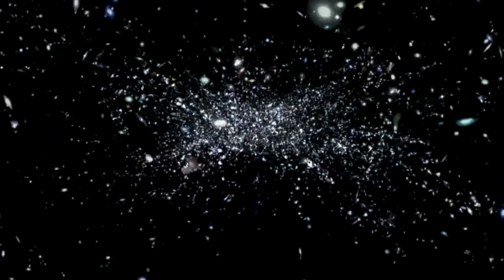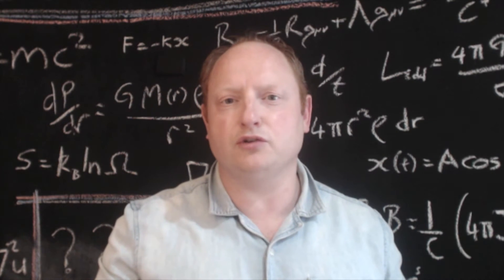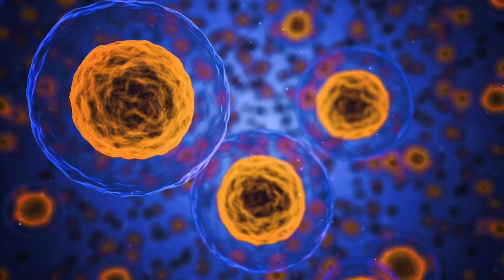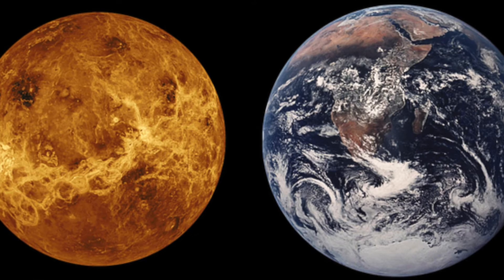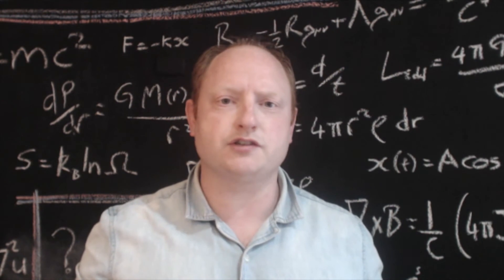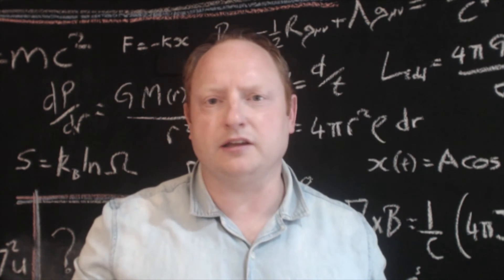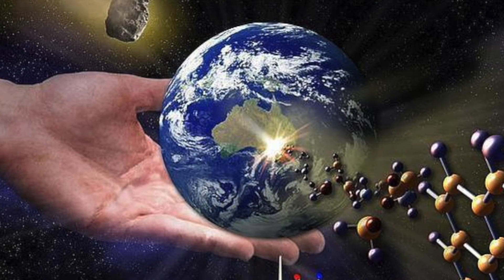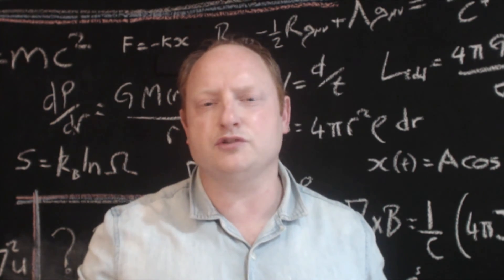Does the detection of Phosphine in the atmosphere of Venus really point towards biology?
The announcement of phosphine in the atmosphere of our sister planet Venus caused quite a storm world-wide when it was announced just a few weeks ago (September 2020).  Questions about the origin of the molecule within worlds like this, could point to some type of biological processes occurring.  However, why is this case, and what type of life model could even exist in such a supposed hostile environment?  We take a look at some previous work done to model phosphine in anoxic exoplanets, explain a little more about the detection itself and a proposed life cycle by members of the discovery team, and introduce the first possible, non-biological explanation for the presence of phosphine in Venus' atmosphere.  Let's go explore an exciting new feature of our sister world Venus!!

Science Violation aims to correct the pop culture science wrongs, one video at a time.  Movie corrections, TV Show deconstructions, and the sharing of new and exciting results in Astronomy and Astrophysics.  We promote critical thinking and the pursuit of logic!!

Chapters
Introduction: 0:00
Anoxic Exoplanets: 2:40
Phosphine in Venus: 6:48
Proposed Venus Life Cycle: 9:53
Difficulties and Alternate Hypotheses: 12:17

Papers
Phosphine discovery paper by Greaves et al. 2020
Phosphine in anoxic exoplanets by Sousa-Silva et al. 2019
Phosphine on Venus is difficult to explain by Bains et al. 2020
Proposed life cycle on Venus by Seager et al. 2020

Videos
Space fly through: ICRAR/GAMA/Will Parr, Mark Swinbank and Dr. Peder Norberg (Durham University) using data from the SDSS and the GAMA surveys.

Images
Mars Curiosity Rover Image
Artist exoplanet image credit NASA
Lightning: Rade Lukovic / Adobe Stock
Image credit: NASA Venus through Time
Image credit: Johns Hopkins University Applied Physics Laboratory
Erupting Volcanos: Getty Images: Mike Lyvers & Image: © ESA/AOES